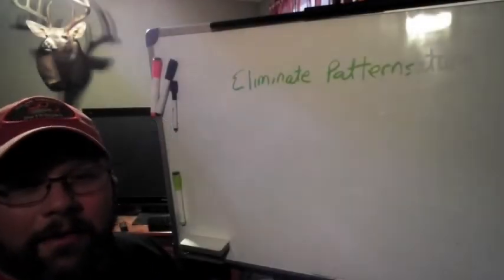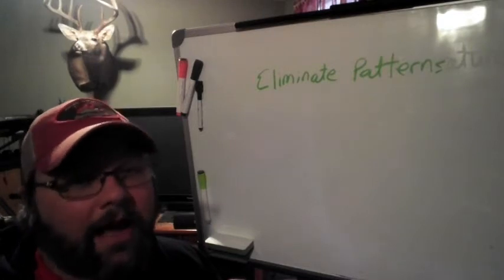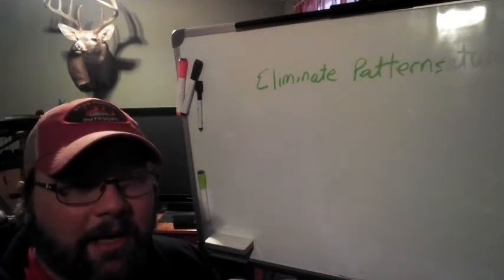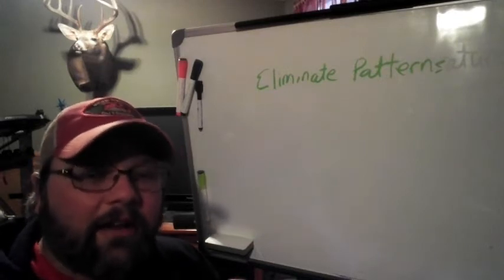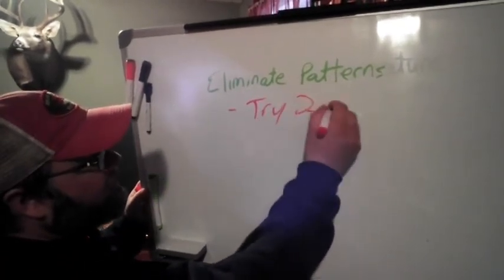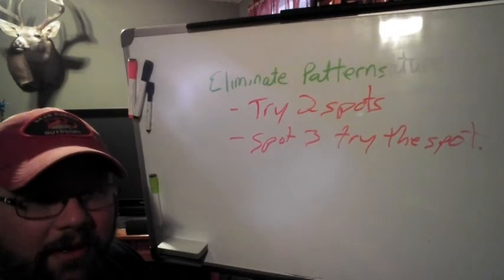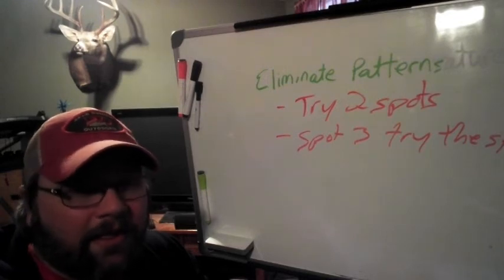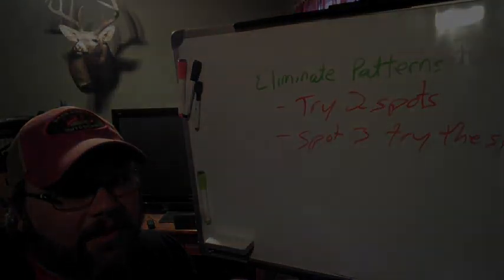Chalk Talk #6 Eliminating Patterns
This is a different concept in that we will discuss eliminating water by fishing the spot you don't think the fish are in before you fish where you think they are.

Sorry this is dark, I am still having lighting issues.